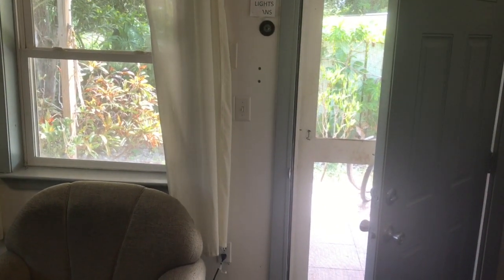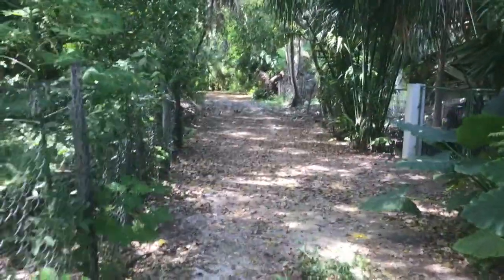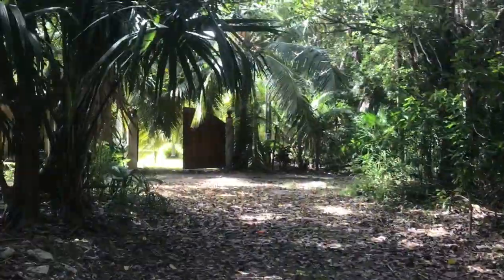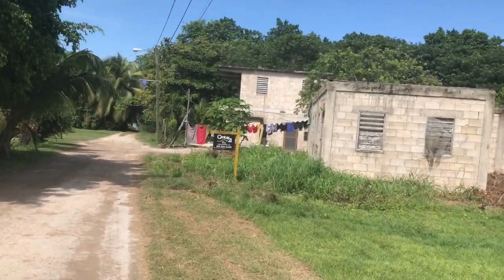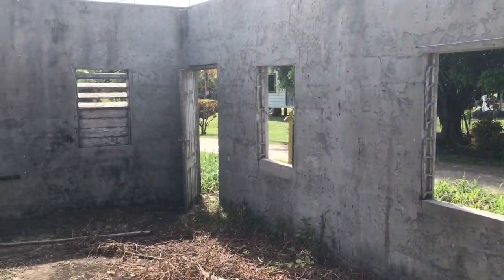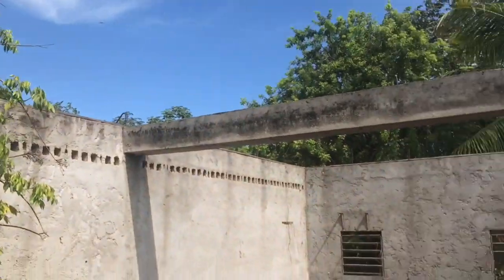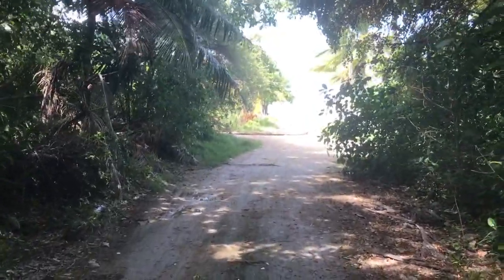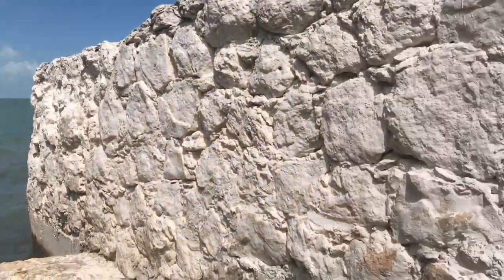Consejo Belize: Video for Shera V1E1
A walk through of some of Consejo village